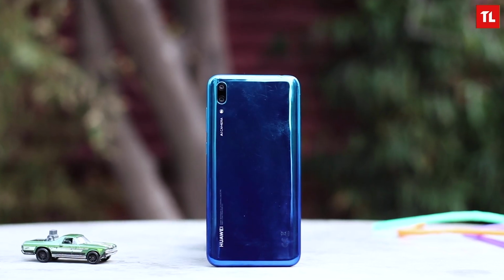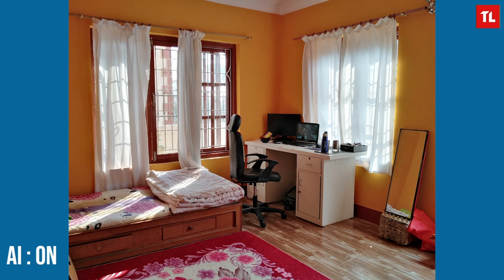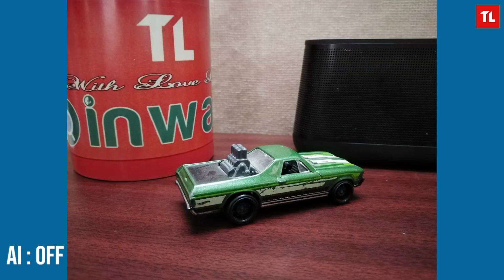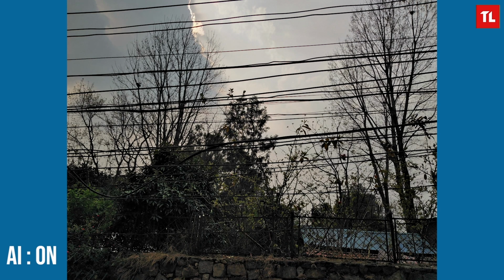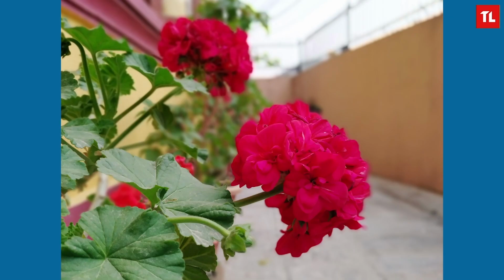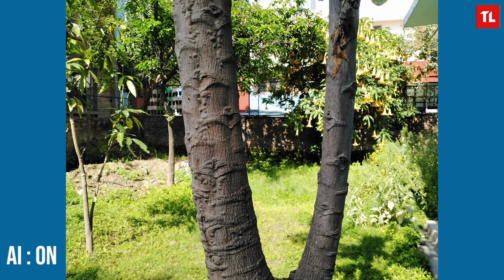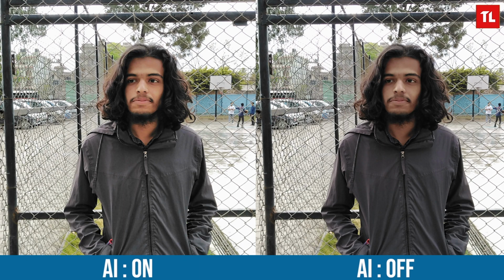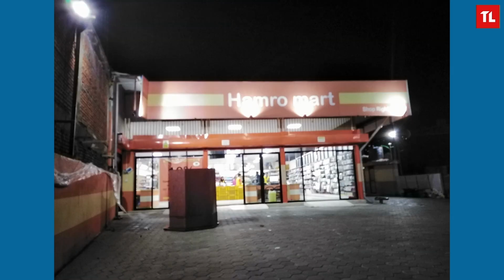Huawei Y7 Pro 2019 Camera Review: Good Camera On a Budget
Watch our Huawei Y7 Pro 2019 camera review & let us know what you think.

(Indoor Sample 1)Alright, we’ll start with this Indoor photo of a room. As you can see the picture turned out pretty nice, the brightness is enough, image looks sharp and obviously the color look a bit saturated. Now if we compare the same image with AI turned on and turned off then you can see that there’s not much difference, the image with AI on is brighter and has more popping color. Else they look pretty much same.
(Indoor Sample 2)Similarly with the next image, we are just checking how the different colors appear with AI turned on and AI turned off. For me, there’s not much difference between these images, the one with AI feels a little bit warmer though.
(Indoor Sample 3)On to the third image, with this one I’m just checking the white balance. This desk is not completely white, it has a matte finish and should look slightly darker. And this image also has similar profile. So I would say the white balance is pretty decent.
(Indoor Sample 4)On to this next image of a toy car, it came out pretty nice and its Instagram ready. And if we check the difference between AI on and AI off, the image with AI turned has more contrast, looks sharper and the color is also boosted. SO it’s really up to you, how you like the image, much more natural or more poppy.
(Outdoor Sample 1)Now we’ll take a look at the Outdoor images, this one’s shot on early morning and I really like how the picture turned out, there’s good amount of detail on the house, the color is slightly boosted but it has made the image more appealing in this case.
(Outdoor Sample 2)Now, I took this image later on the same day and the AI detected this scene as sunset. I shot this one right against the light source so obviously this one’s a tricky one, there’s not much detail in the shadow but I guess it is Instagram ready, it looks nice, especially with the AI turned on, the AI has lifted the exposure slightly on the shadows, so there’s more detail and the image is tad bit brighter as well.
(Outdoor Sample 3, 7, 8)In some situations I like the AI turned on, especially when I’m clicking pictures of the flowers. So, you can see that the images of flowers with AI turned on look really appealing, with the lifted highlights and boosted color. (Outdoor Sample 4)Now, this one I just took this picture on aperture mode, so that I could get a background blur and the edge detection turned out quite fair, and the overall image also looks quite decent and Instagram ready.
(Outdoor Sample 10)Now on to more image, this is just a casual shot of my workplace. This image alone turned out pretty good but if we compare the same image with AI turned off, then you can notice that the AI has made the image sharper, the color are boosted and has helped to get more details on the shadows. And that’s nice, but you can also see that the highlight on this part of the building has also been lifted and now it looks overexposed. (Outdoor Sample 5, 6, 9, 11, 12)And similar is the story with other outdoor images, the exposure on the shadows are lifted and the colors are boosted. This could be great for some situations with plenty of colors but sometimes this could also make the image look a bit too overexposed. But they are not that bad though and all of them would look good on the social media platforms.
(Person Sample 1)Now on to some images of a person, in this first sample, the person is in focus and has turned out quite good but the background has been overexposed especially the sky. But the image is quite good.

Shoutout to our Videographer & Editor
Bashistha Ghimire